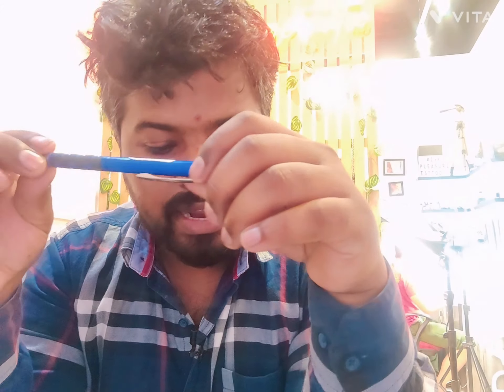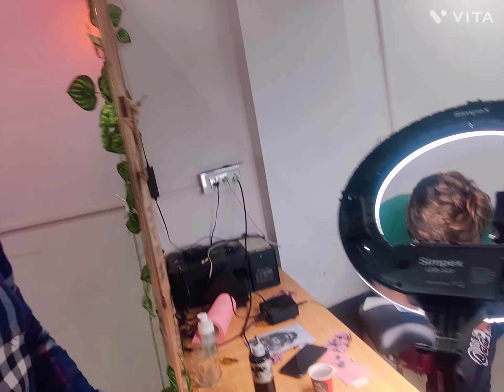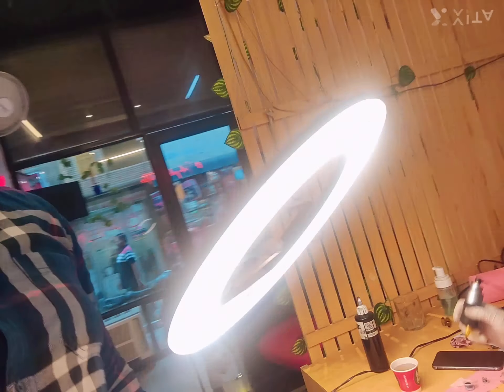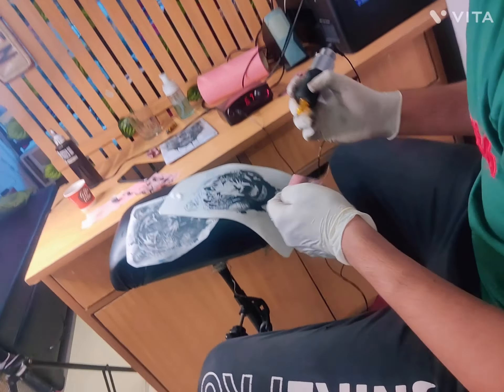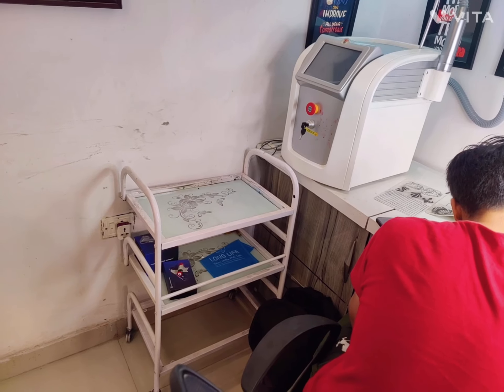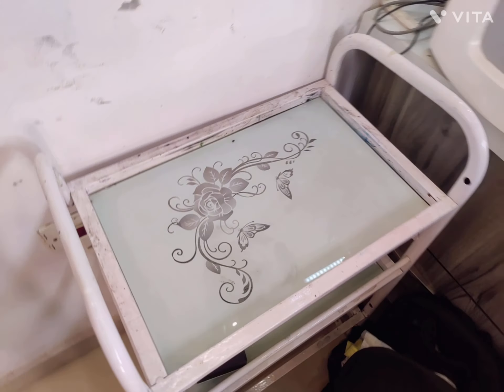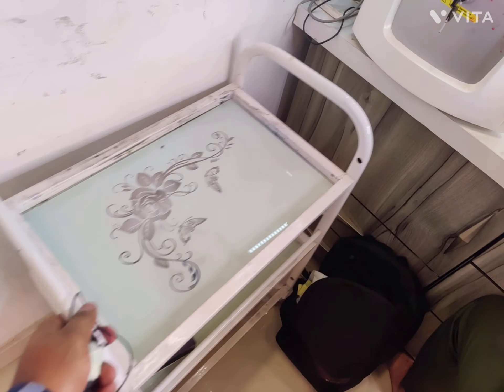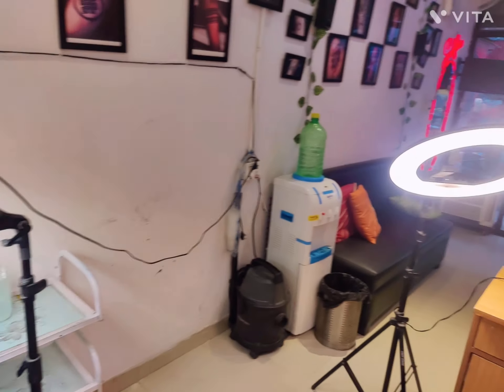😍How many things we required in Tattoo🤩. | THE INK PLEASURE TATTOO